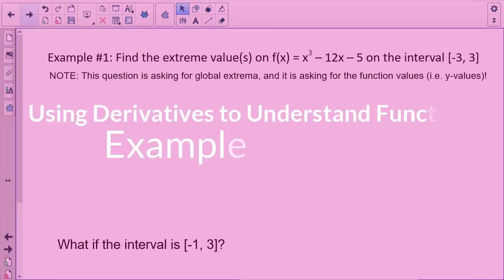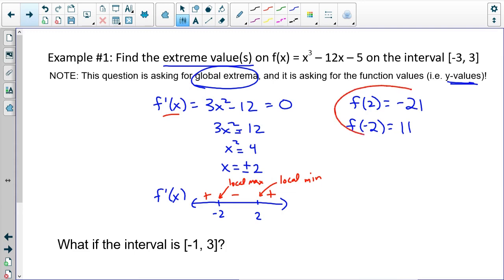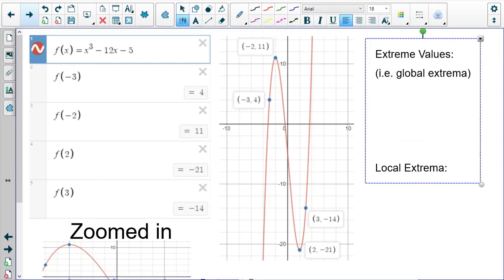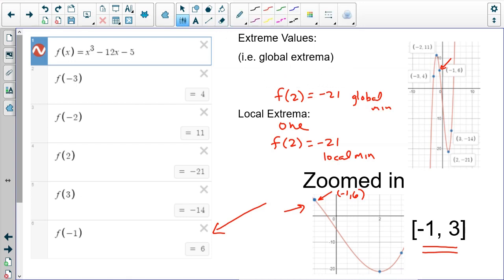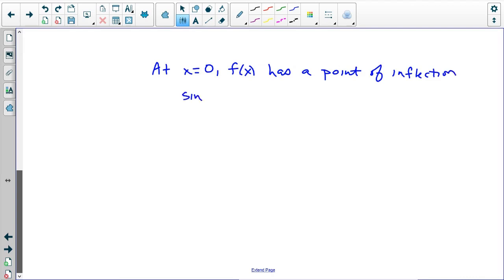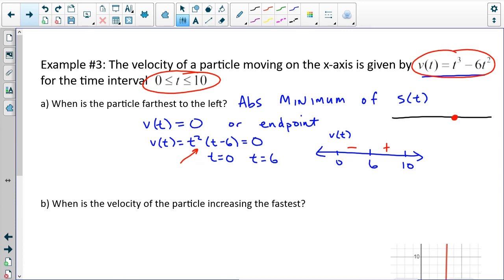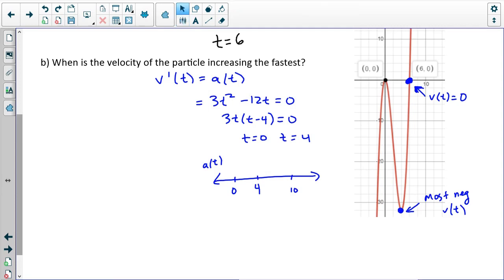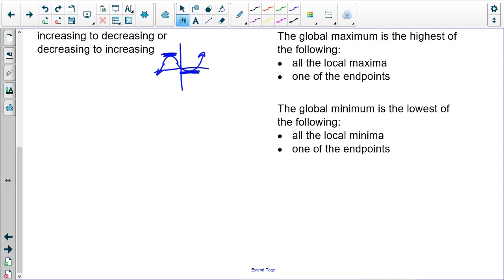4 1 & 4 3 Day 1 Part 2